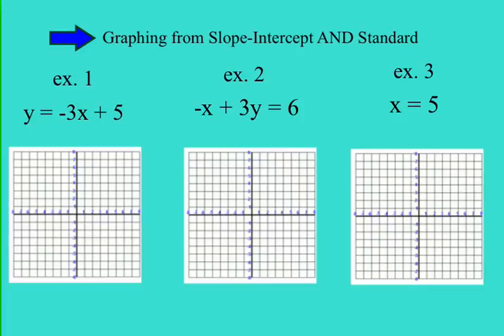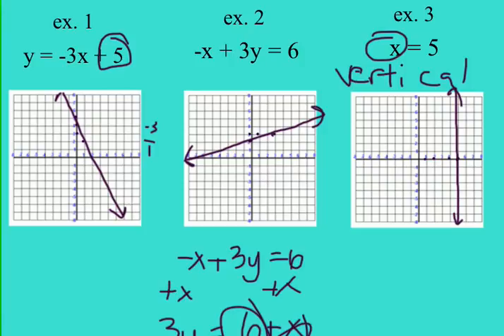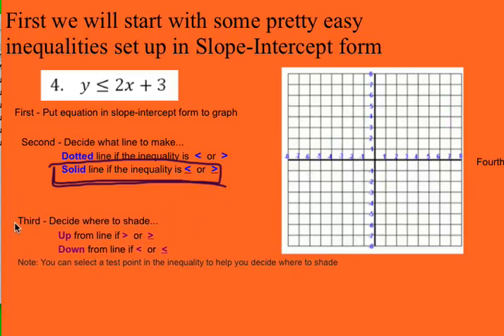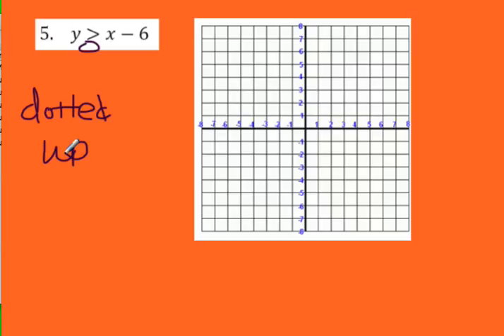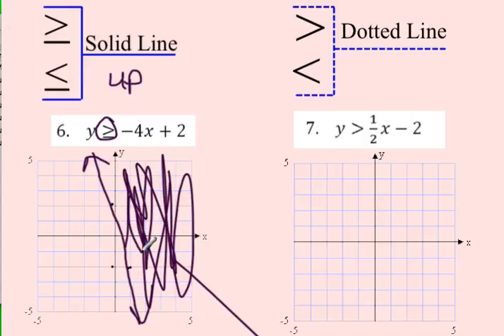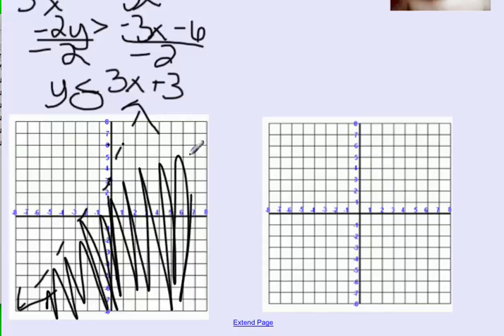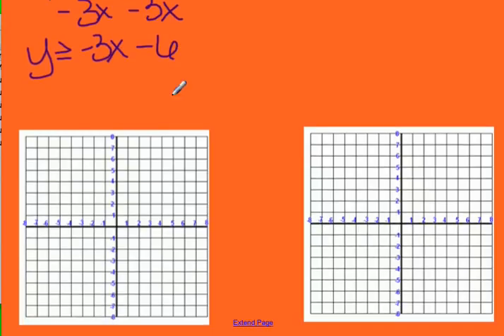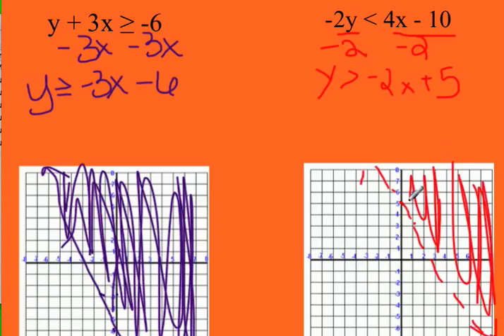Unit 1 Notes 5 Graphing Inequalities